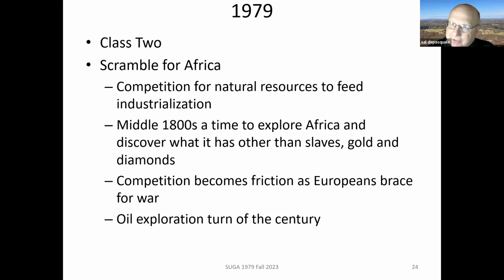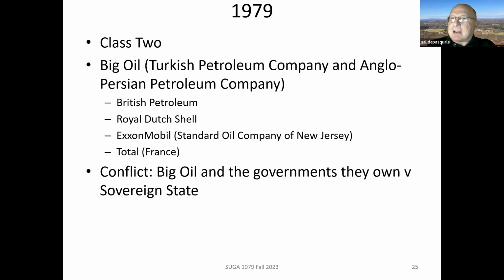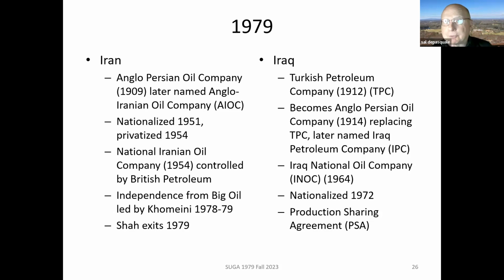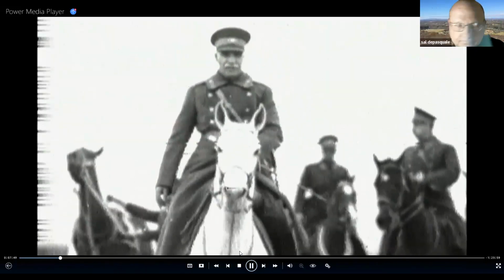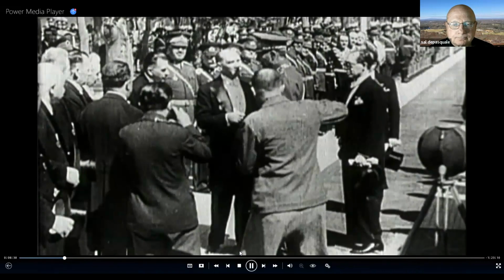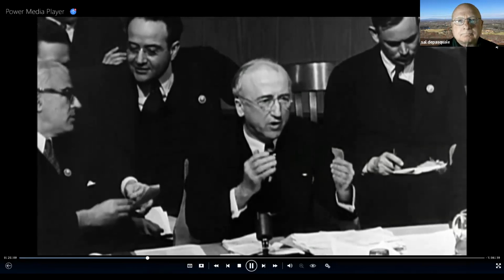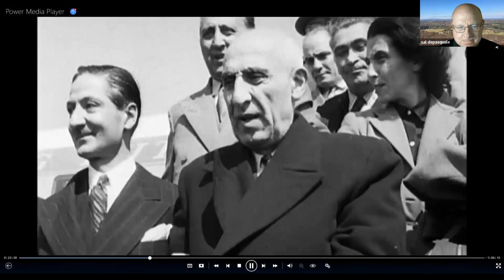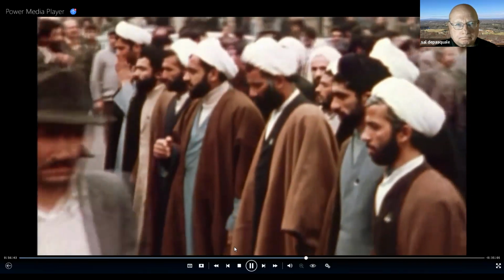Iran, Iraq and Afghanistan Class 2 2023Sept28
Sal Depasquale, MCJ (Criminal Justice), MBA

1979: The year the U.S. entered war with the Ottoman Empire Jimmy Carter was President. The Camp David Accords provided hope for peace. But a revolution was underway in Iran; Saddam Hussein became President of Iraq; and Jimmy Carter authorized covert CIA action on Afghanistan that ultimately gave birth to Osama bin Laden and the Taliban. Today hostilities engulf Libya, Sudan, Mali, Chad, Syria, Iraq, Iran, Yemen, Somalia, Afghanistan, and Egypt. This class will examine the pivotal year of 1979 with a focus on the roots of contemporary conflict in Iraq, Iran and Afghanistan.
Recommended reading:
Draper, R. (2020) To Start a War: How the Bush Administration Took America into Iraq. Kindle Edition
Drogin, B. (2007) Curveball: Spies, Lies, and the ConMan Who Caused War. New York: Random House
Kuehn, F. and Strickland, A. (2012) An Enemy We Created: The Myth of the Taliban/Al Qaeda Merger in Afghanistan, 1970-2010. New York: Oxford University Press
McCants, William (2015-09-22). The ISIS Apocalypse: The History, Strategy, and Doomsday Vision of the Islamic State (Kindle Locations 94-97). St. Martin's Press. Kindle Edition.